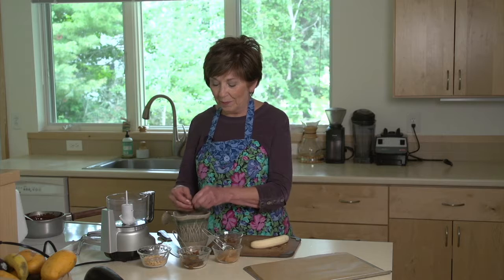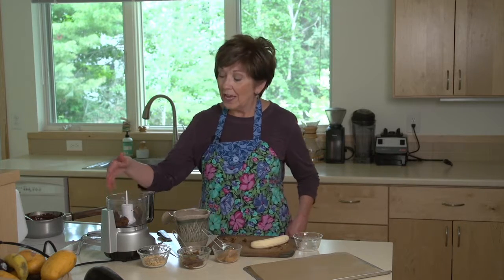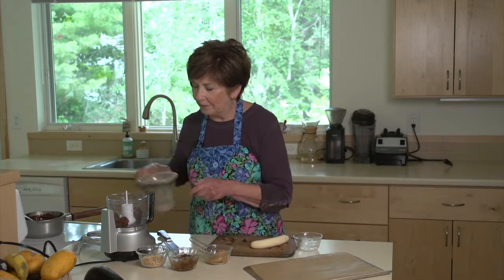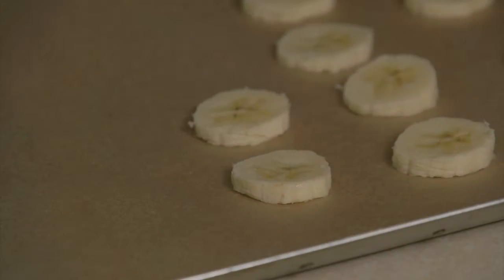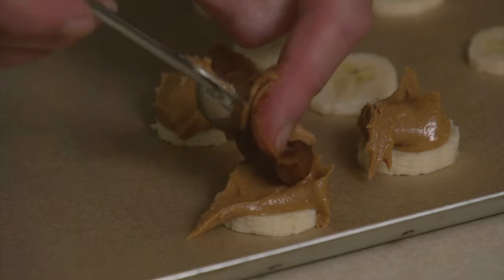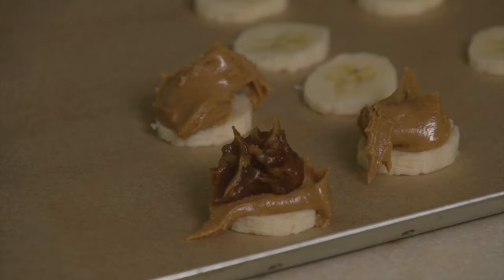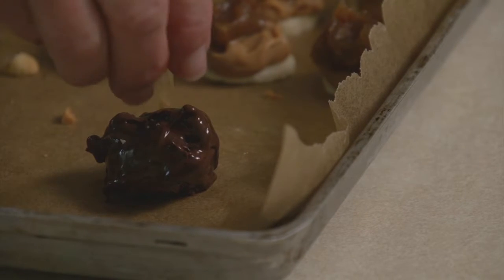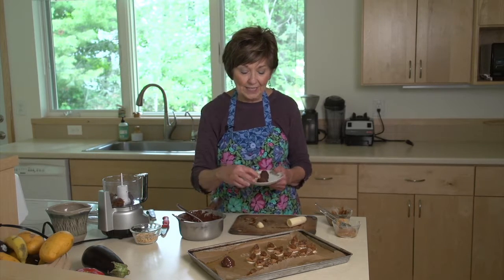Good Food, Good Life, 365 - Frozen Candy Bar Treats